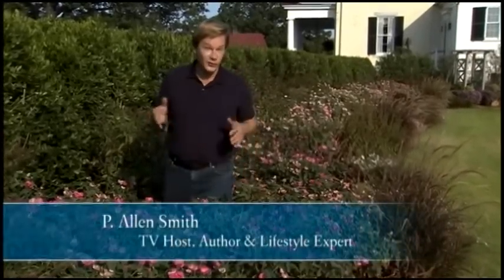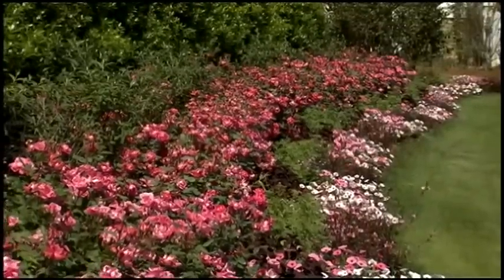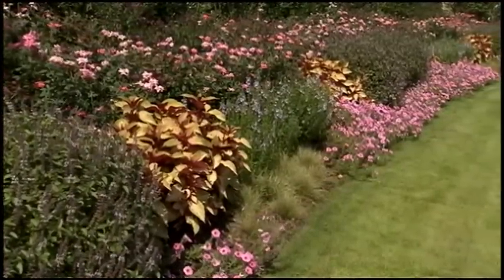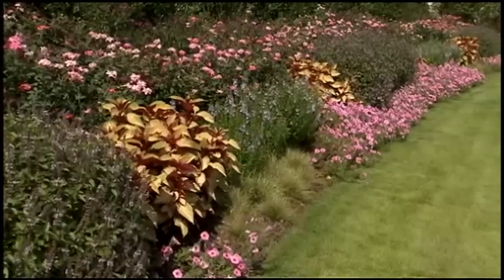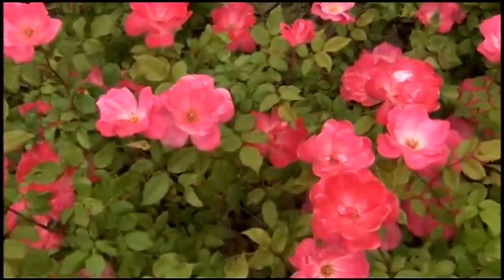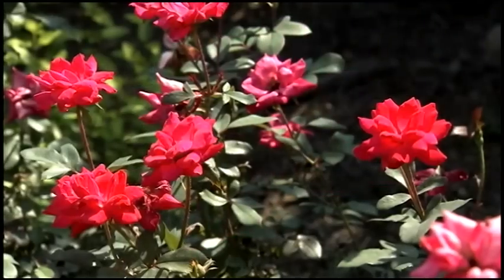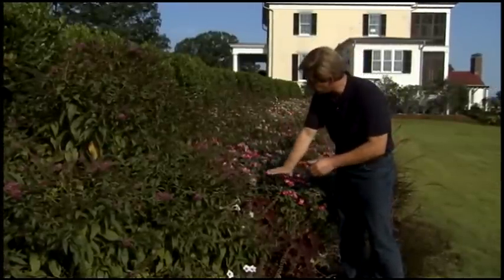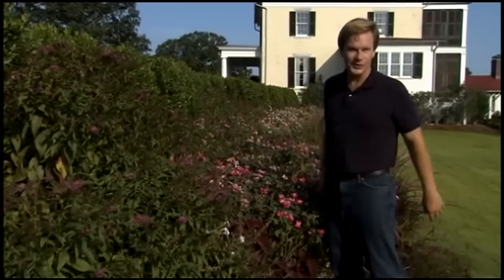Knock Out® Family of Roses -- Roses in Mixed Borders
Garden and lifestyle expert P. Allen Smith shares with us some ideas on using roses in mixed borders.